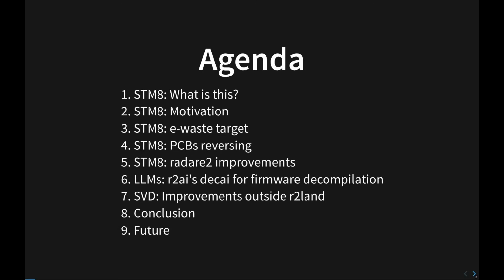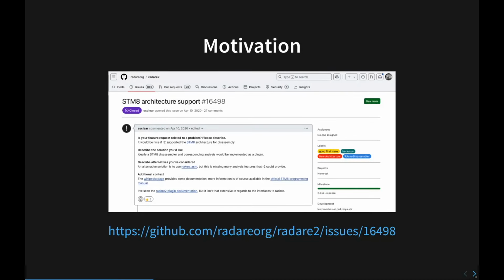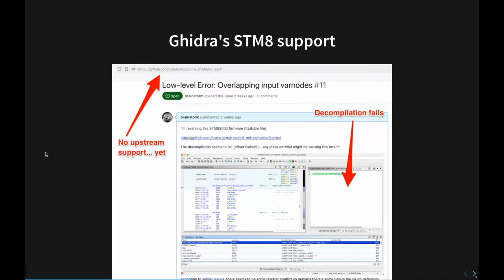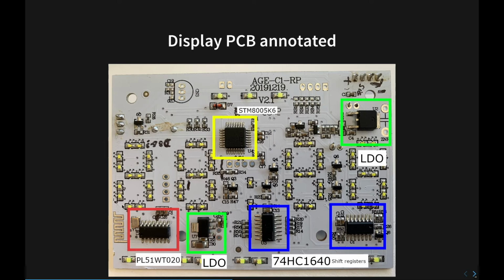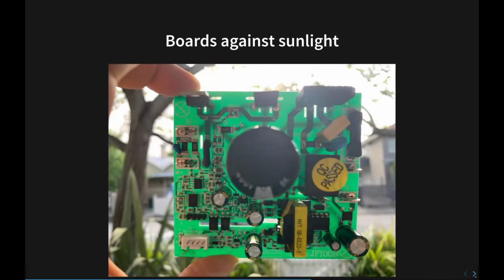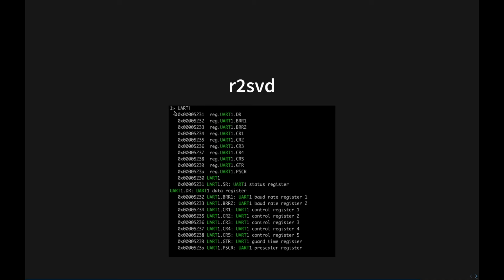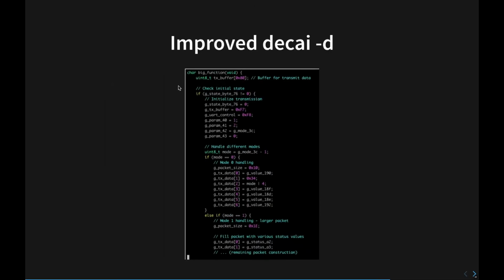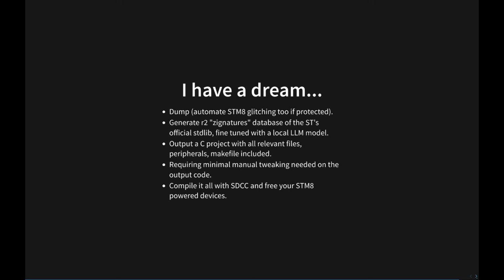r2con2024 - day3 - Running over an STM8 firmware - brainstorm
In this talk we will explore reusing e-waste for multiple purposes: Improving the r2 analysis and pseudo-C of the STM8 8-bit microcontrollers, still ubiquitous IC in consumer electronics. Leveraging r2ai and decai to accelerate our firmware decompilation efforts. Exploring project decompilation via custom decai prompting while swapping and comparing inference backend performance.